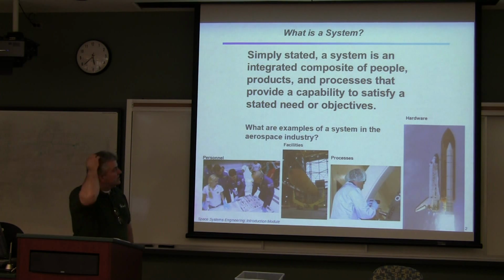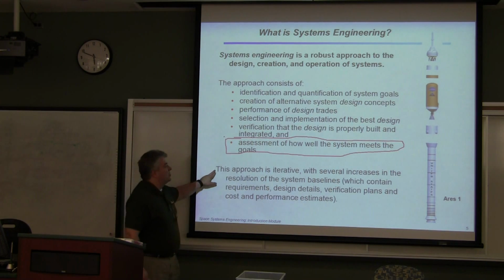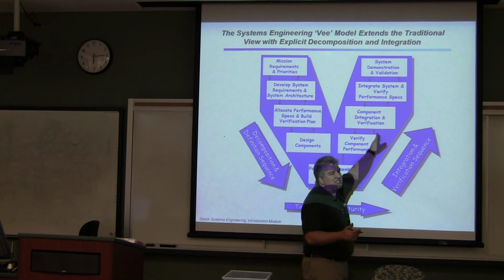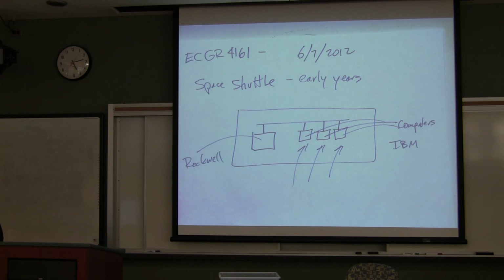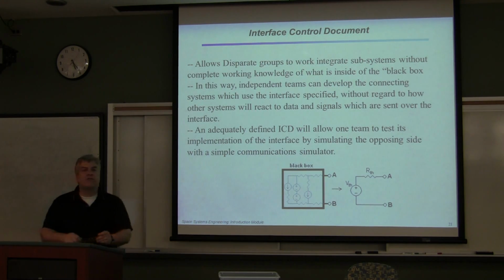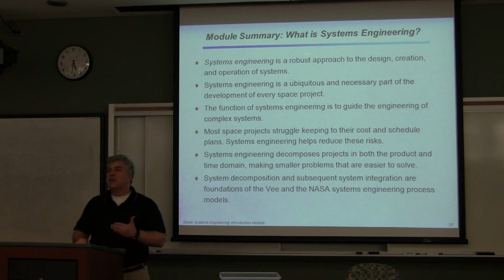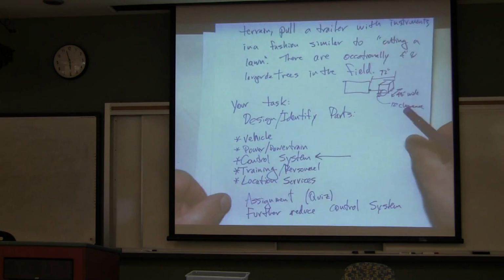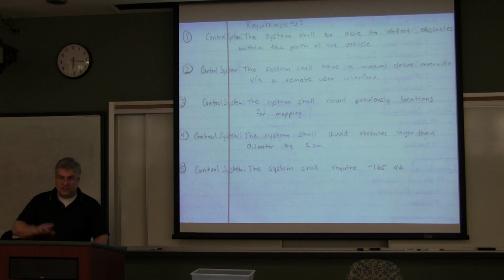Introduction to Robotics Course -- Lecture 4 - Systems Engineering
This video is Lecture 4 of the UNC Charlotte Introduction to Robotics course ECGR4161/5196 and MEGR4127 taught by James Conrad, Associate Professor of Electrical and Computer Engineering.  The original recording date was June 5 and 7, 2012.  More information about the Introduction to Robotics course can be found . The class uses the National Instruments DaNI Robot as the basis of robotics examples.